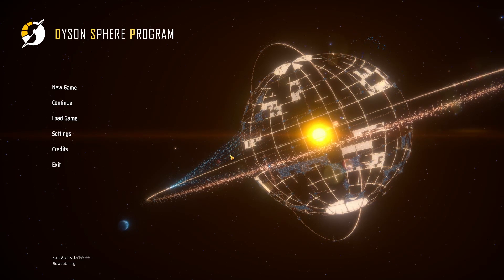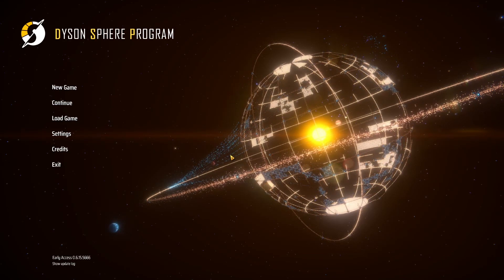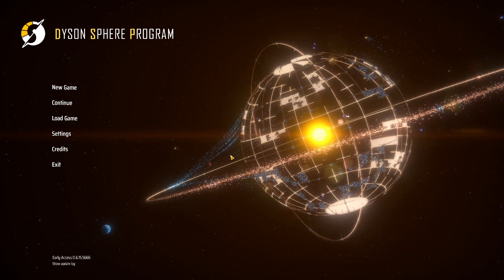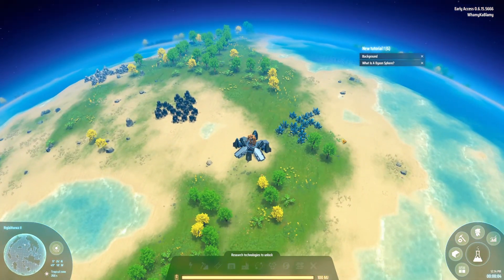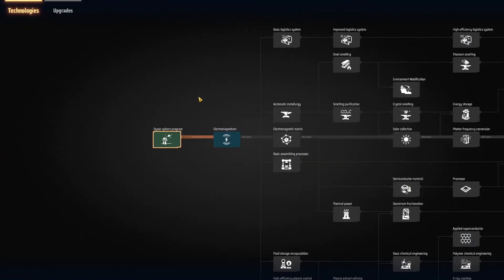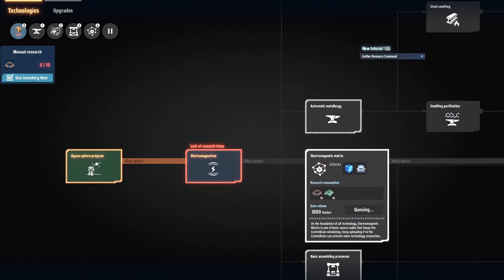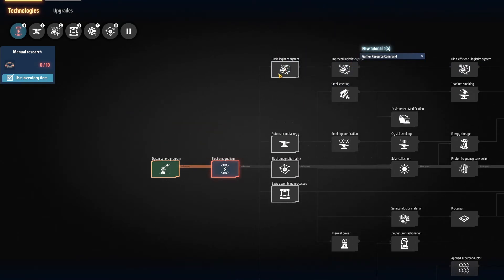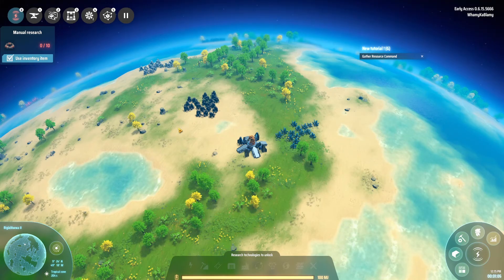Dyson Sphere Program - Logistics without Spaghetti (pt 1) - Getting Started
I doesn't like the logistics with spaghetti (loghetti? spagistics?), so this is how I've been starting off with nice and organised conveyors.

In this video I show how you can start from scratch and get set up for automated research / production of early buildings without things getting confusing. In the next video we'll go through how to make a larger logstics system that is nicely organised and easy to extend.

I hope you guys found this useful, please do leave feedback in the comments!
Have fun, catch you all soon!